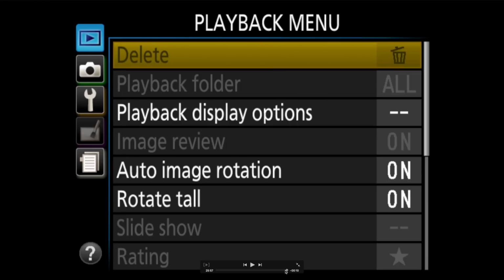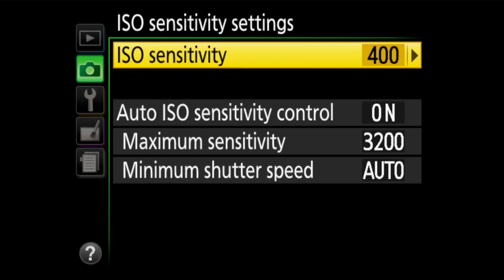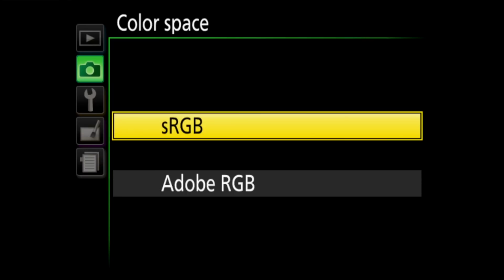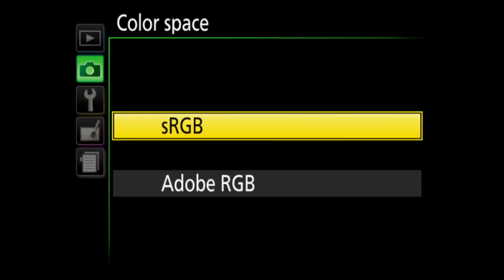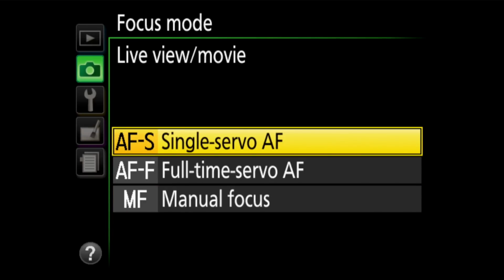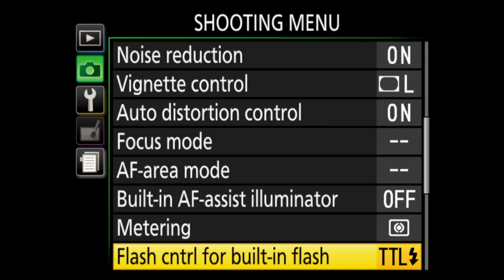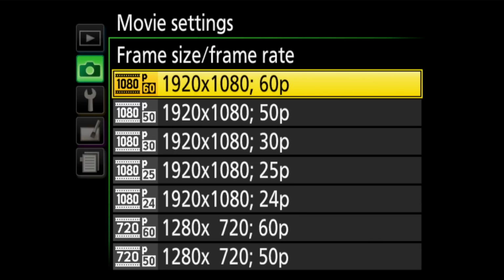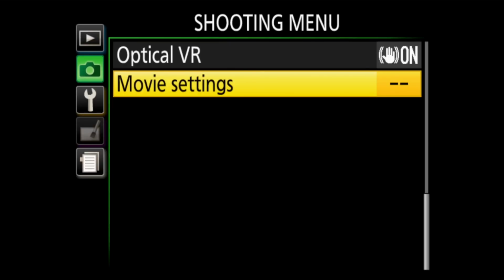Intro to Nikon D3500 Shooting Menu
Are you new to a Nikon D3500 and a little intimidated by the shooting menu? In this video we are going to explore the shooting menu and talk about the various options. Not only that, we will recommend a few keys to setting up your camera for success.

I'm proud to say that the gear used in this video was graciously loaned to me by Mike's Camera.